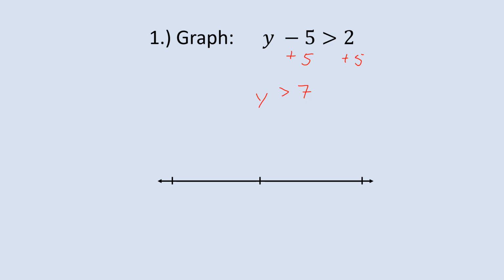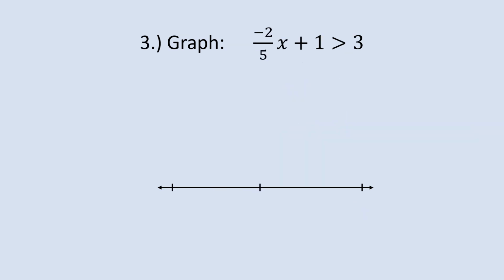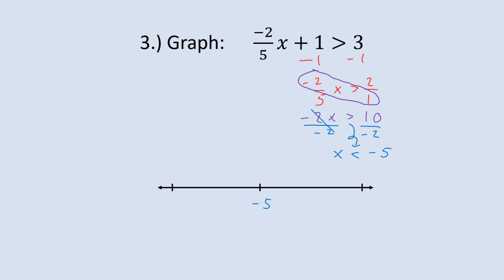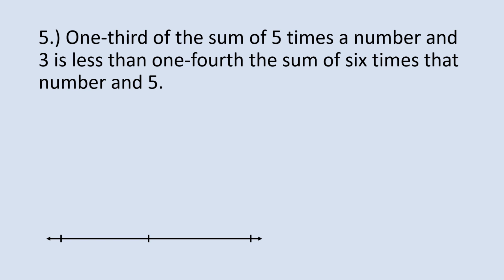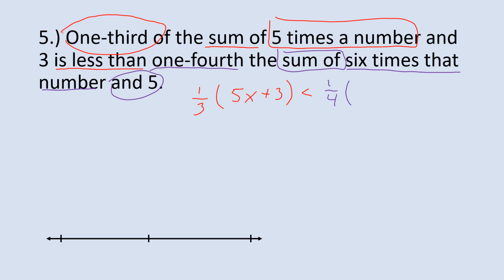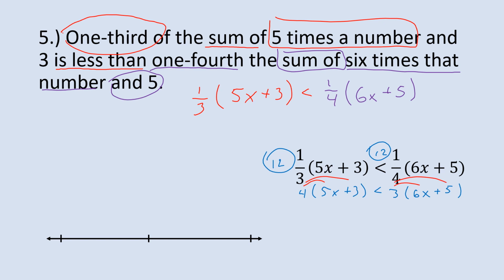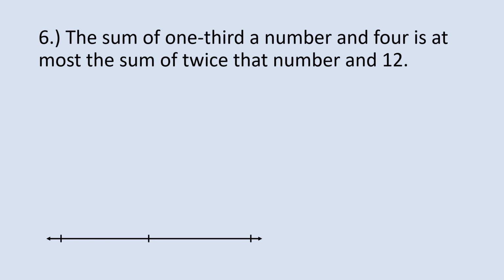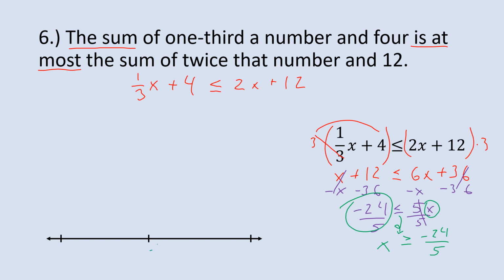Alg 2: 1.5 - Solving Inequalities